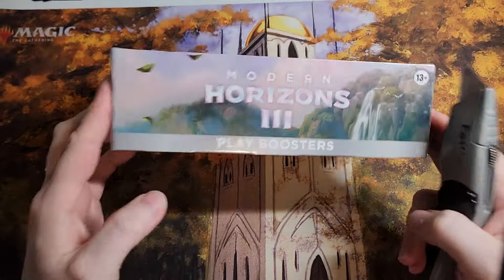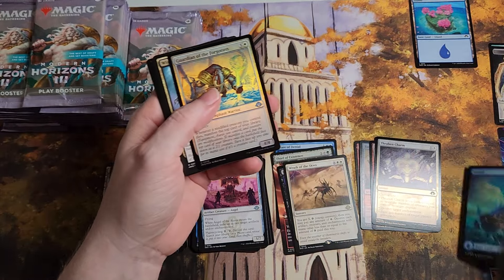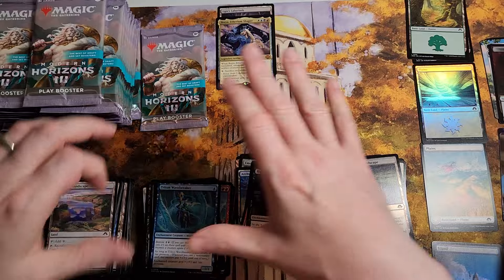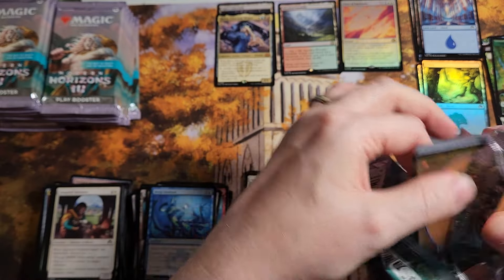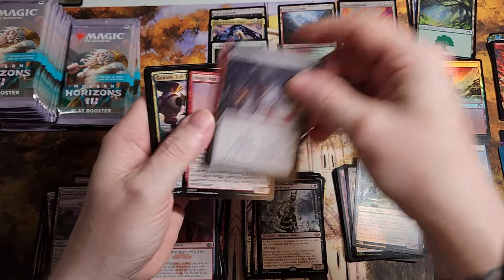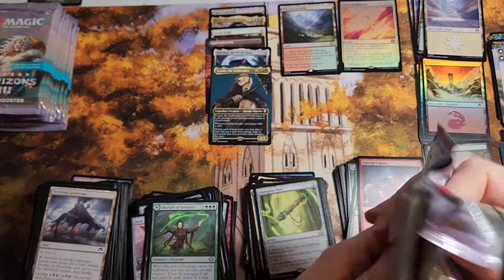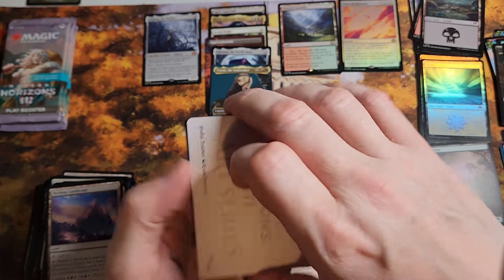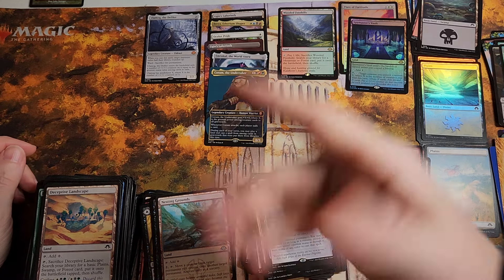finally eldrzi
Rumble ---Capnclydes